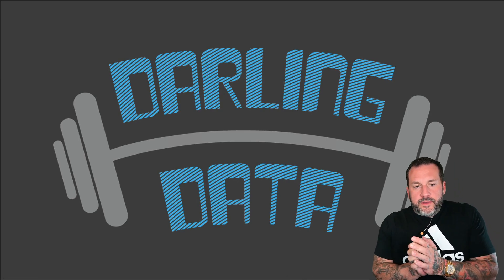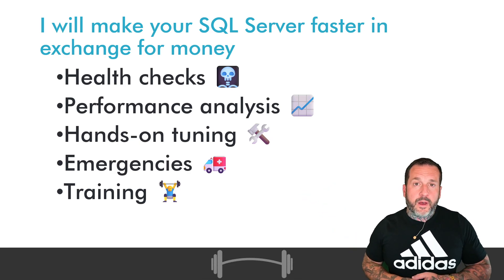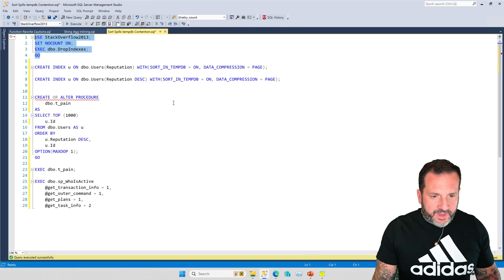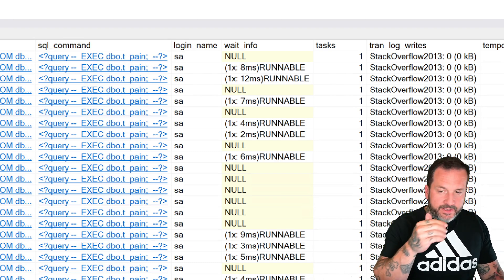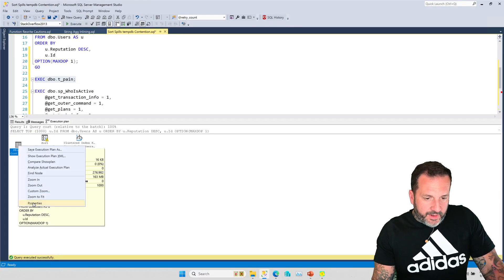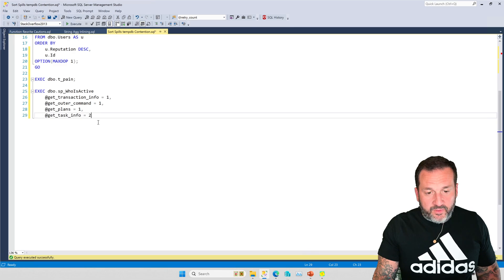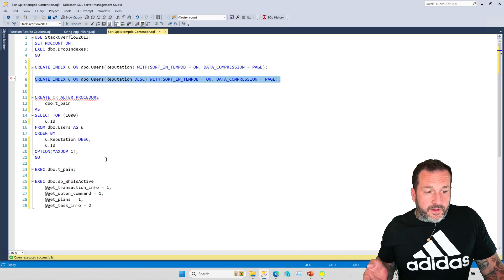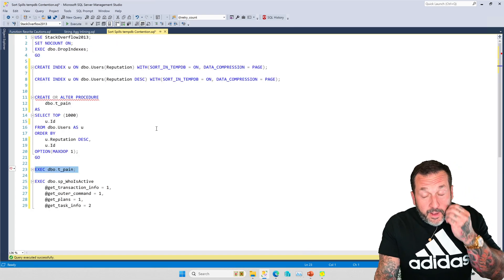Diagnosing and Fixing tempdb Contention from Spills in SQL Server